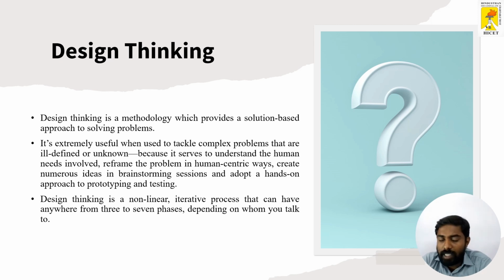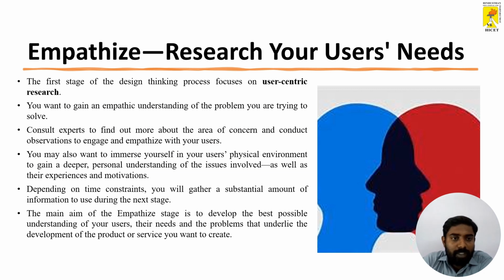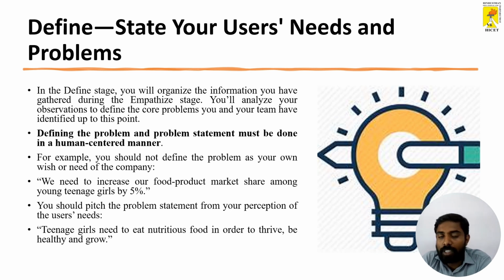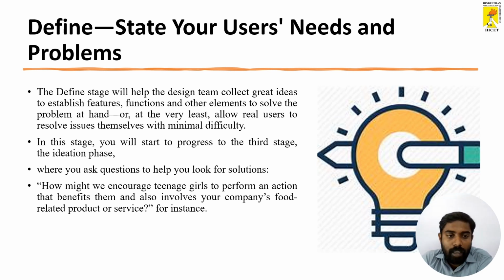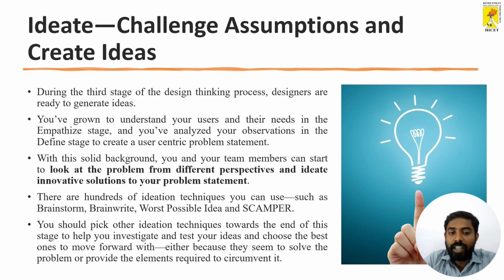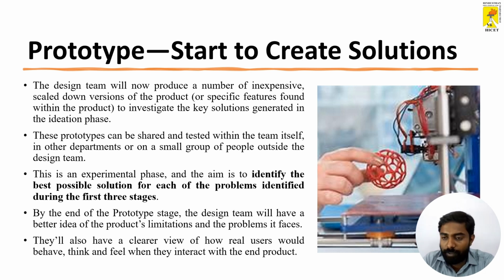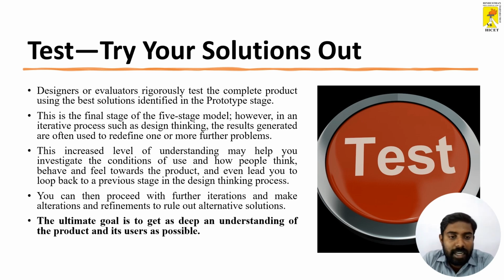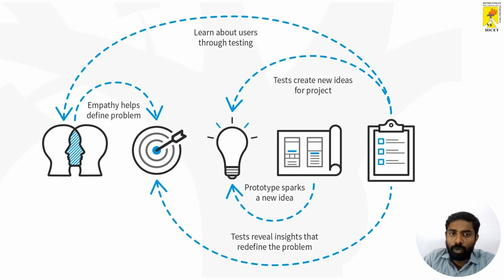Design Thinking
This video is about Glazing. It helps the learners to understand the various stages of design thinking.